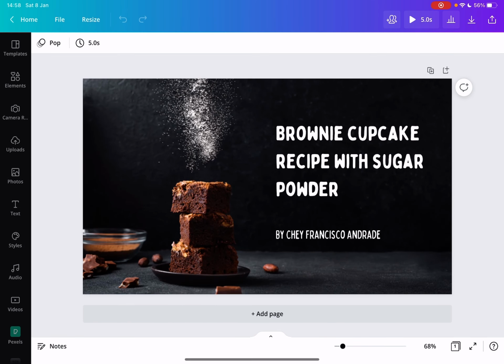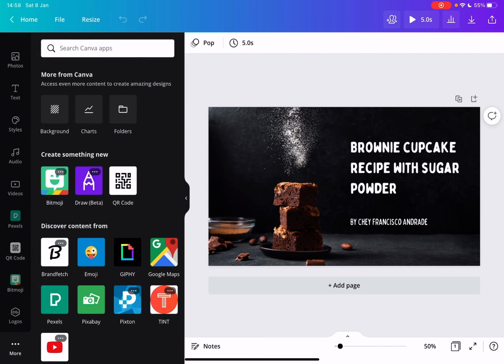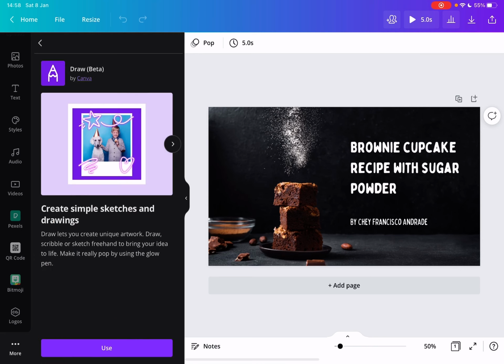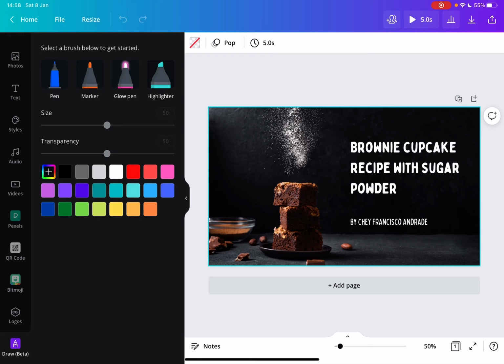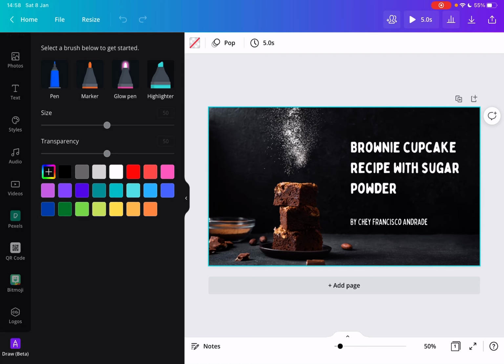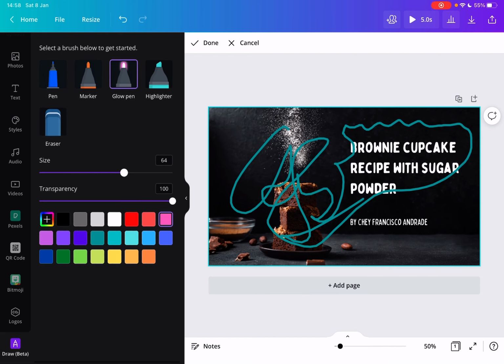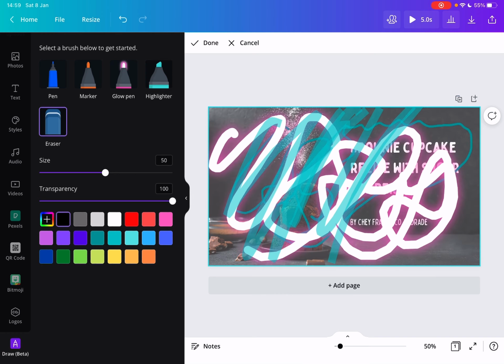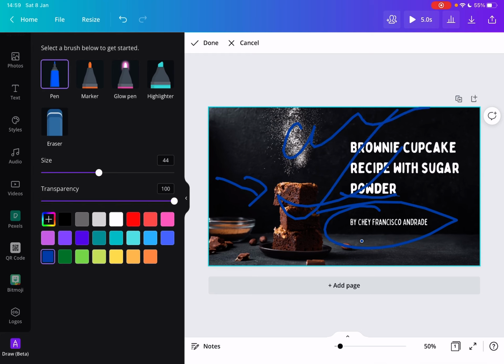How to Draw in Canva? - Canva Tips